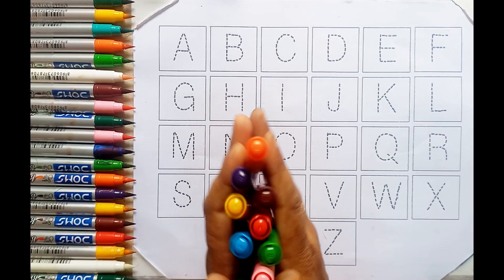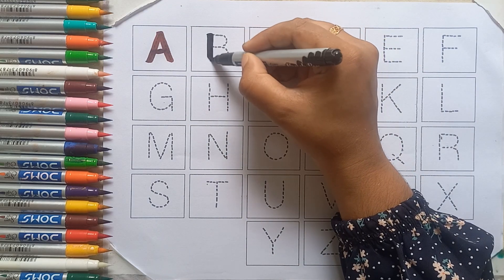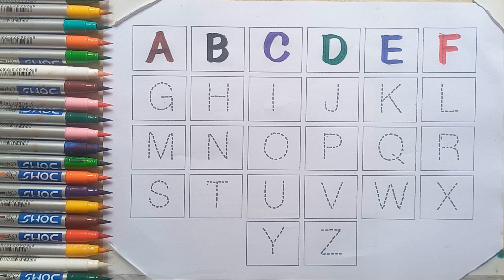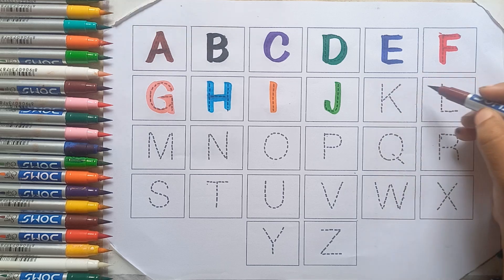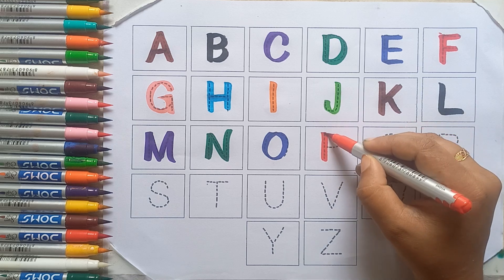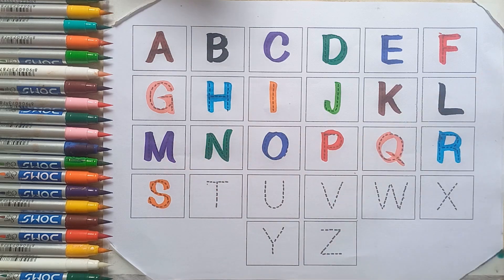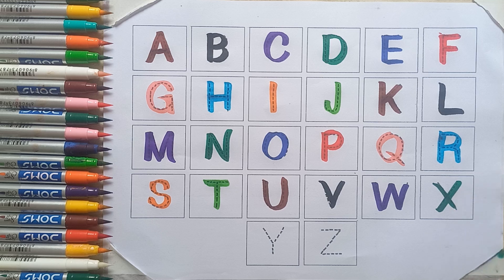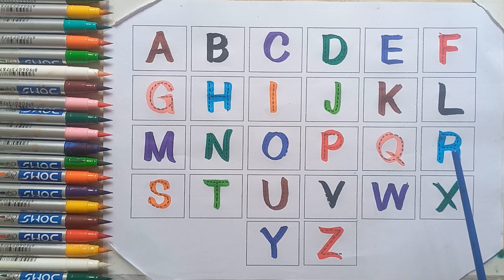123 Song | 1234 Numbers | abc Song | ABCD| A for Apple | Nursery Rhymes| Phonics Song| Next ABC Kids